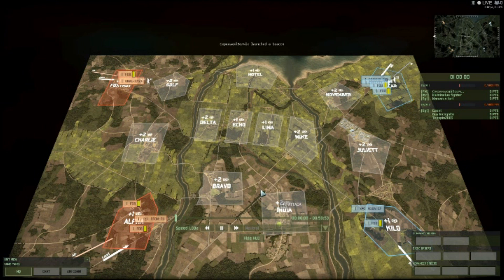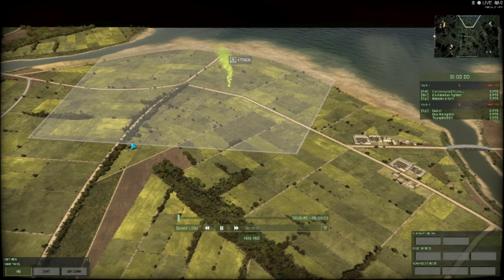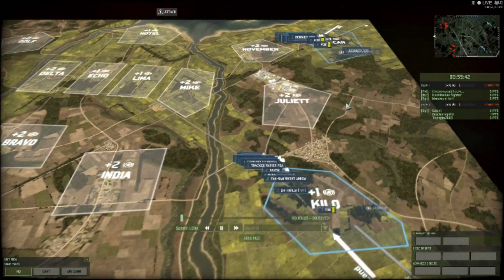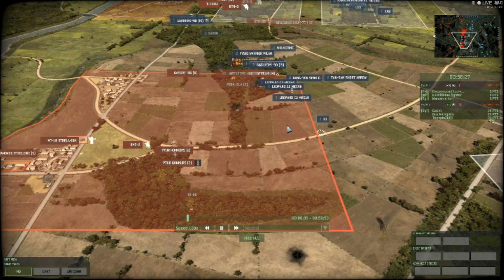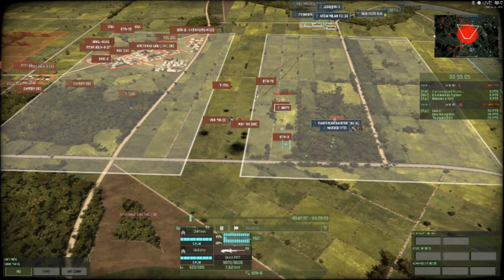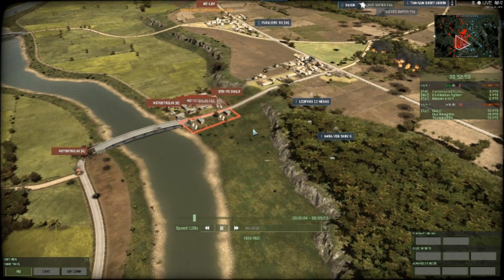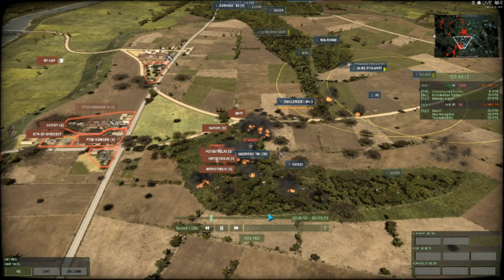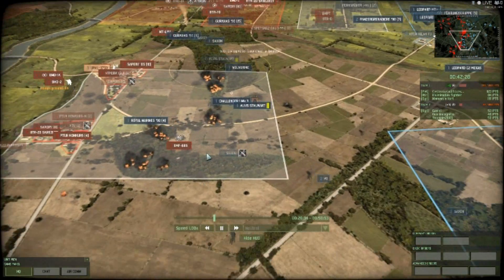DAY Clan in DLC 3 - Wargame Red Dragon Match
The [DAY] clan take their chances in DLC 3.  But they're not playing against easy opponents.  All of their opponents have masked their names for the purpose of playing the match.  Their opponents have roughly a similar ranked standing to them.

This video shows footage from Wargame: Red Dragon.  If you'd like to purchase the game yourself make sure to head over to their Steam page: